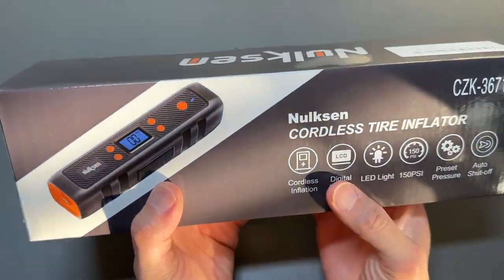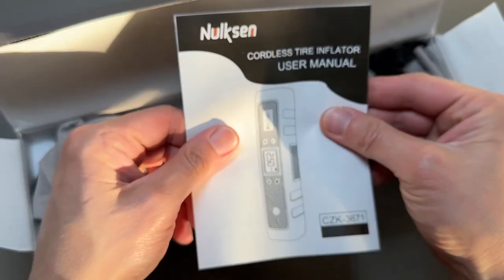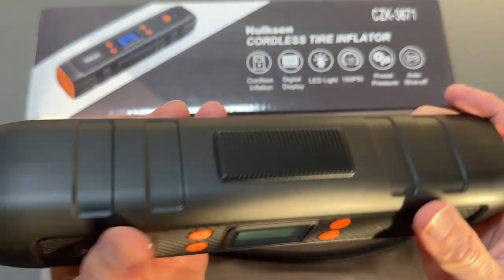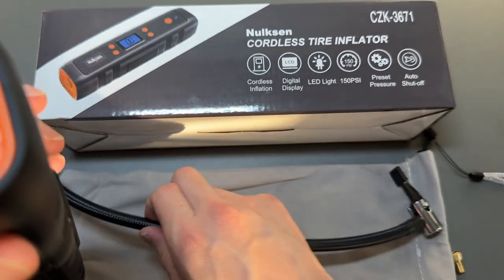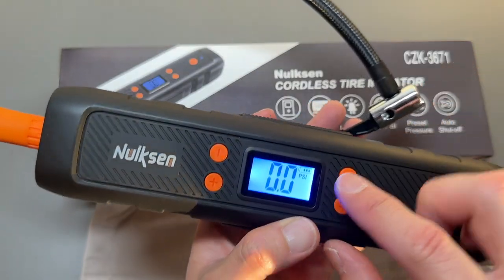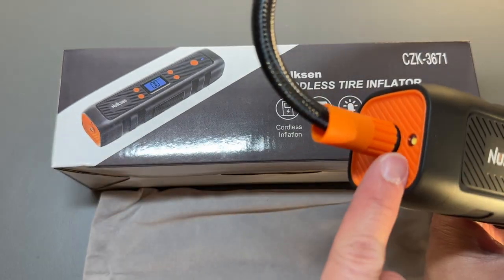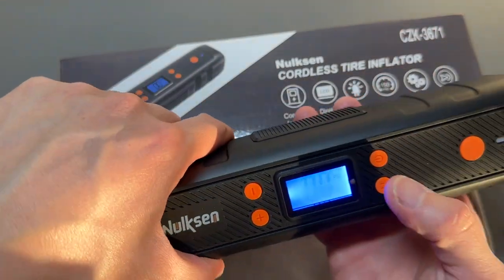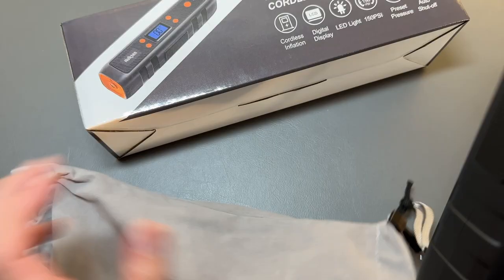CORDLESS!! Nulksen Tire Inflator Portable Air Compressor!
B096B3NVG3